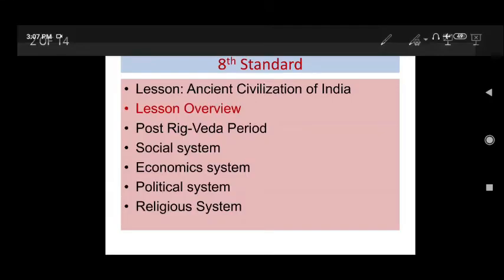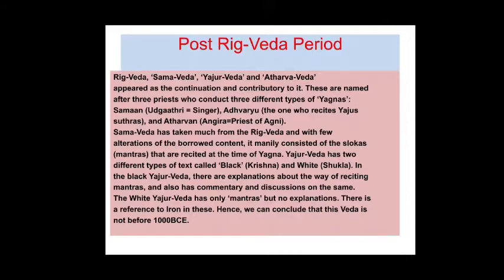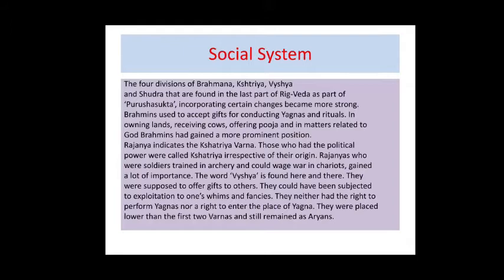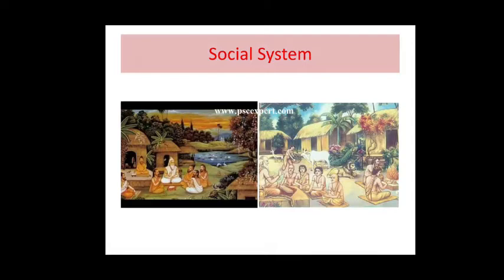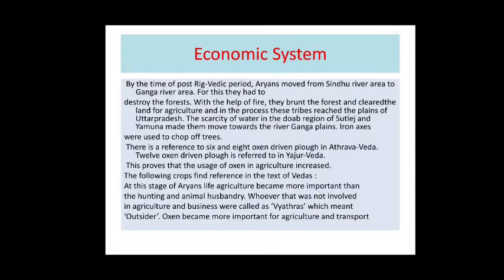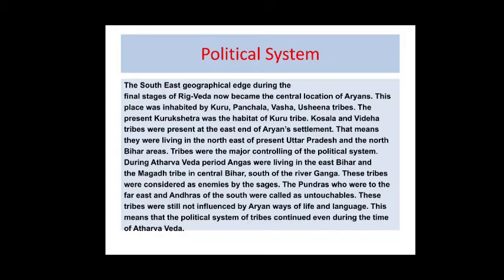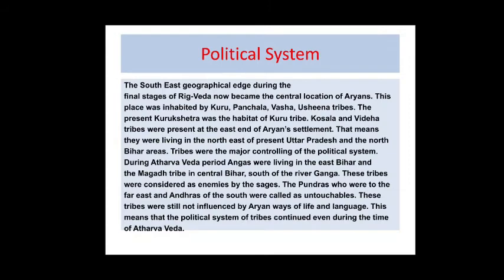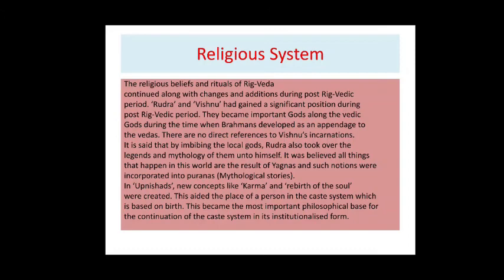8th std Social science history Fourth lesson Ancient Civilization of India (part -2)